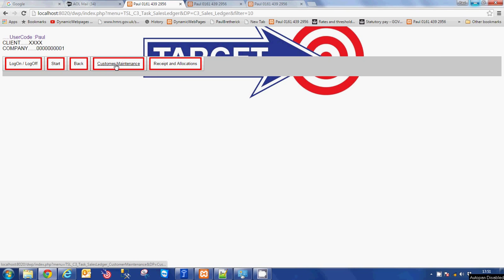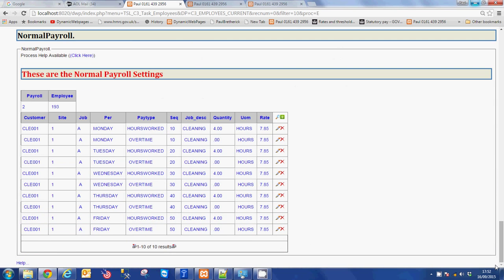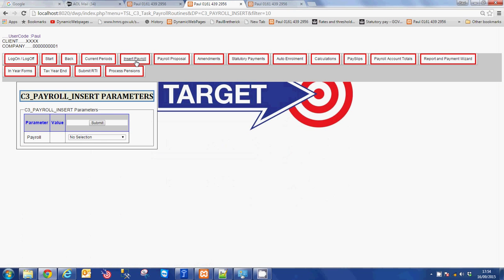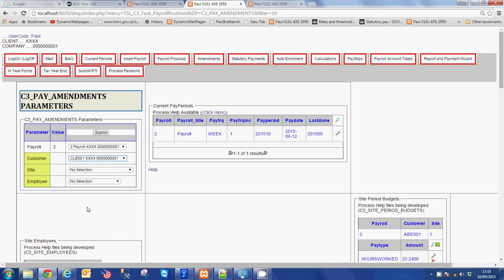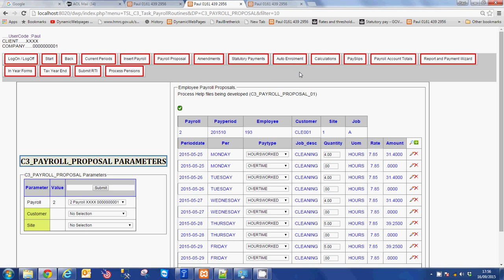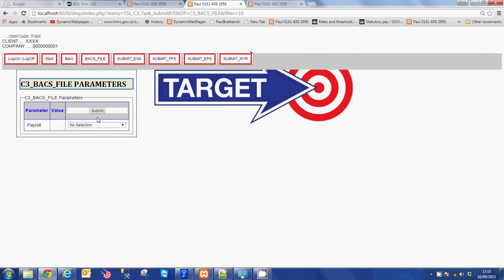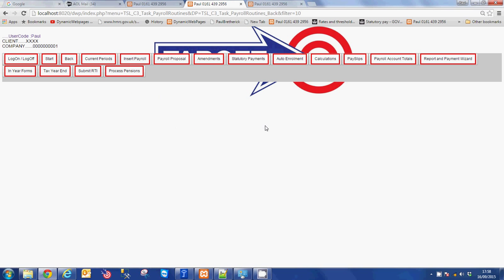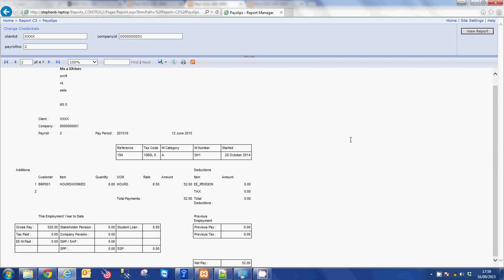TargetControl Payroll 20150916